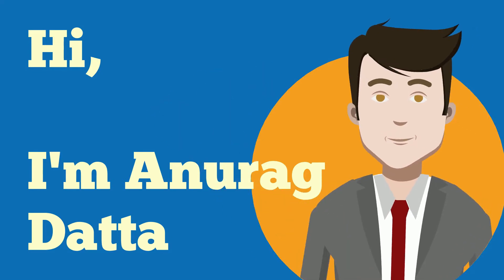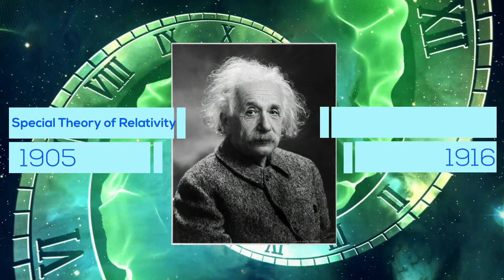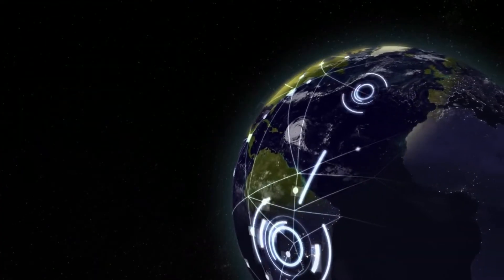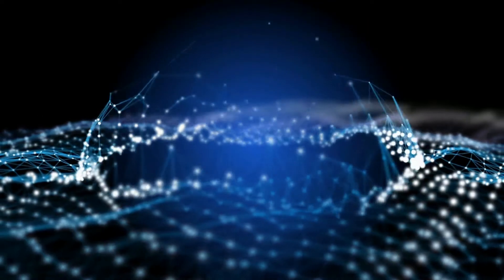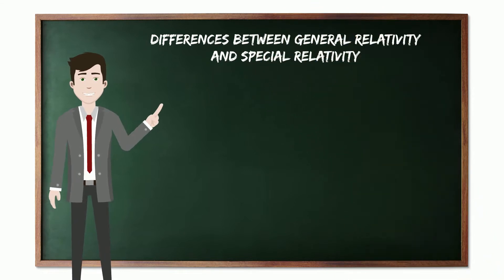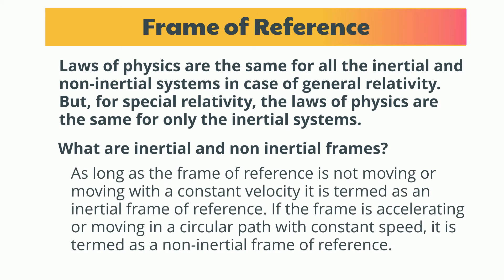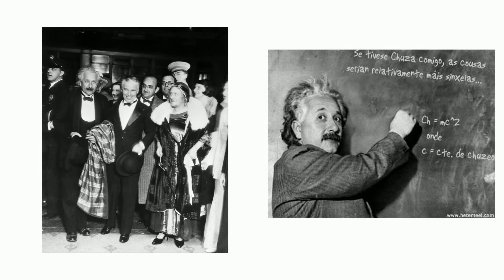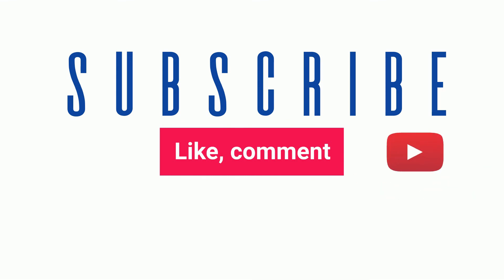General Relativity Vs Special Relativity: Detailed Comparative Analysis